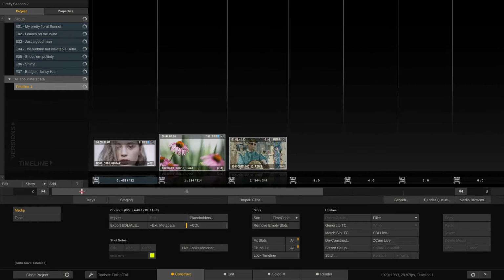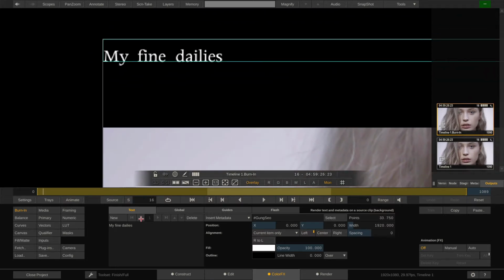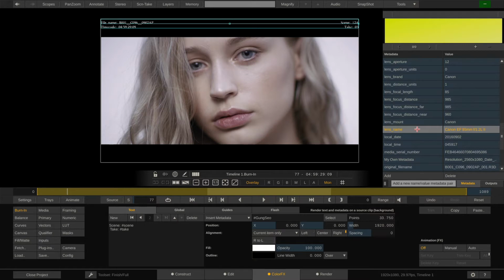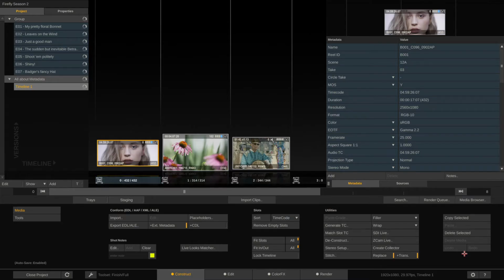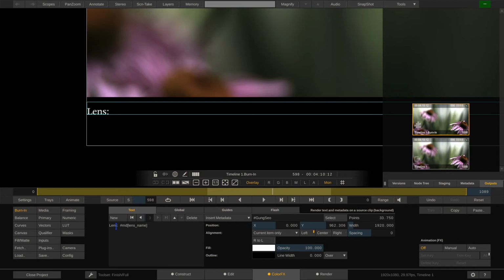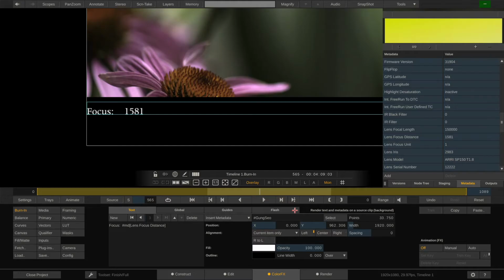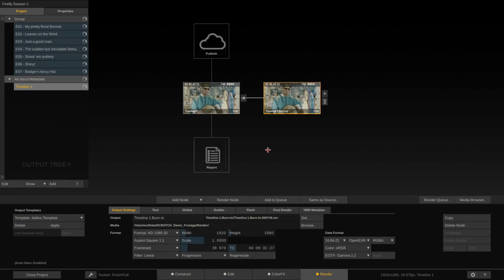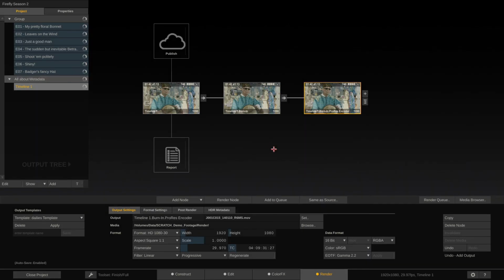SCRATCH & Metadata Burn-In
In this tutorial we're going over the different types of clip metadata that SCRATCH can read out - incl. frame based metadata - and how you can use that metadata for burn-ins, reports and export file naming.